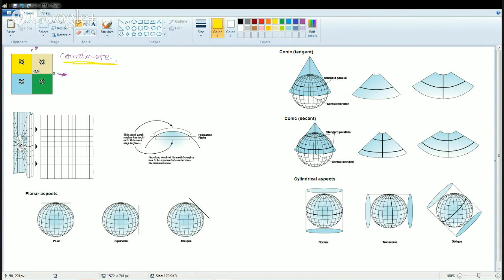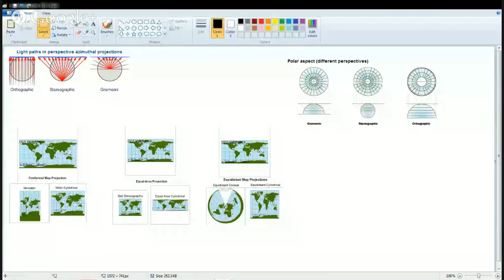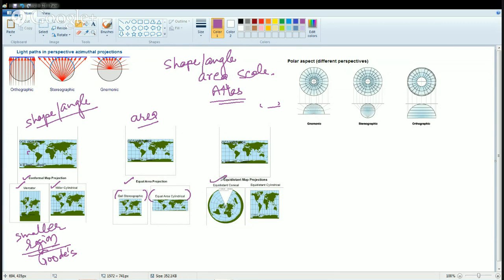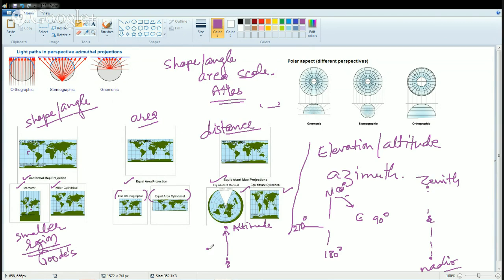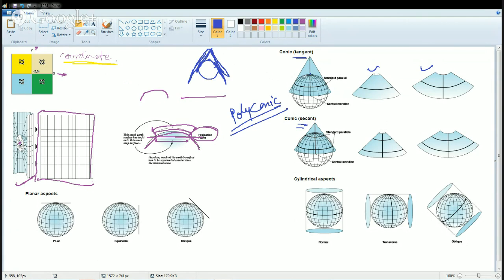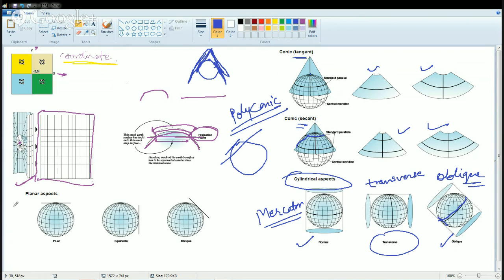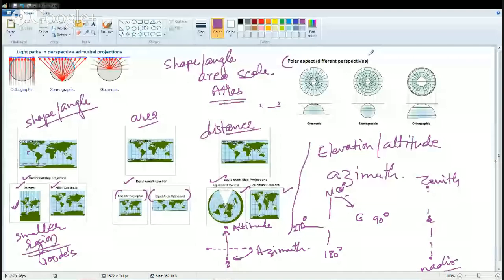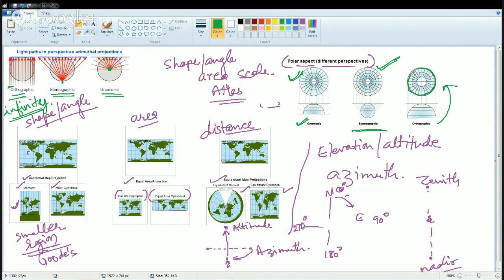Map Projection and its Types: Fundamentals of Geography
In this session Dr. Manishika explains the meaning of projection, the various types of projection (Conical, cylindrical and planar), preservation of distortions (conformal, equal area and equidistant).
Please note that Goode's Homolosine and Sinusoidal has wrongly been mentioned as conformal in the class, which should be Equal area. Also note that Sinusoidal is an example of equidistant projection.

Coordinate System @1:53
Transparent System @2:50
Projection @3:25
Conformal Map Projection @4:49
Equal Area Projection @4:46
Equidistant Map Projection @6:13
Difference between Elevation/ Altitude/ azimuth @6:49
Types Conical Projection @9:10
Tangent @9:22
Secant @9:53
Cylindrical Aspect @10:24
Polar Aspect (Deferent Perspective) @13:17
Gnomonic @13:32
Stereographic @14:0
Orthographic projections @14:25
3 types of map projections